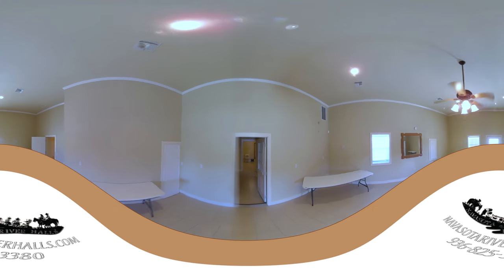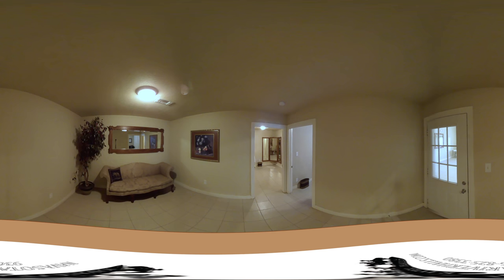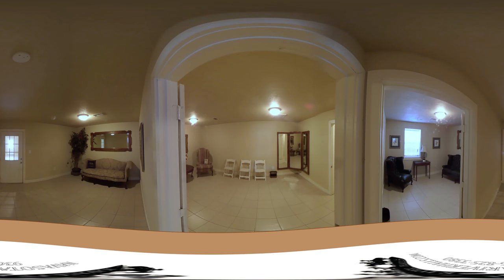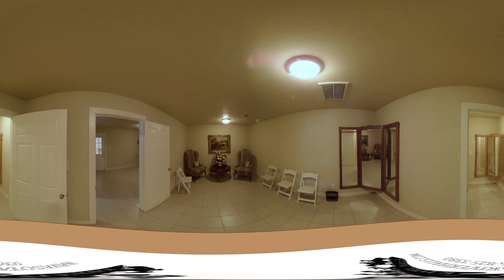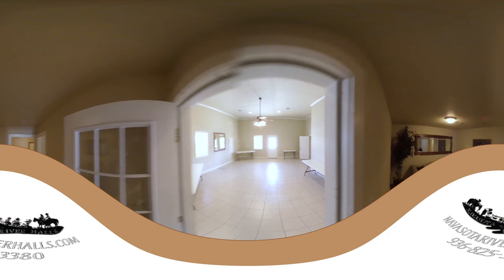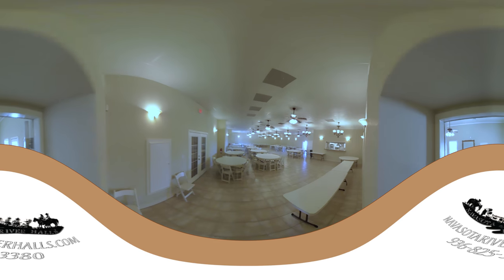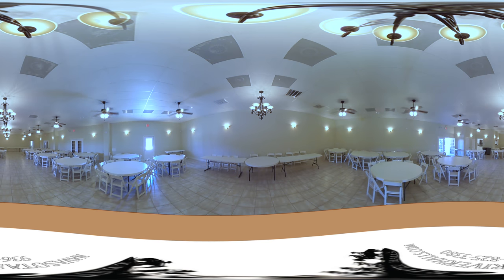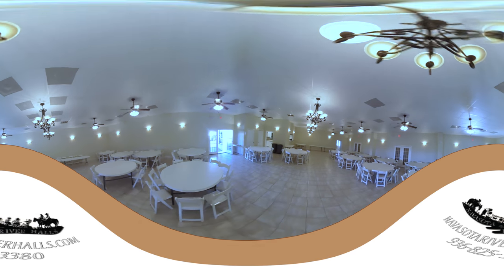Navasota River Halls - Tour the Outback Hall - Great Wedding and Event Hall with Full Kitchen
The Outback Hall is a our traditional style event hall. In this 360 Video Tour we take you through the hall to explore the entire space.